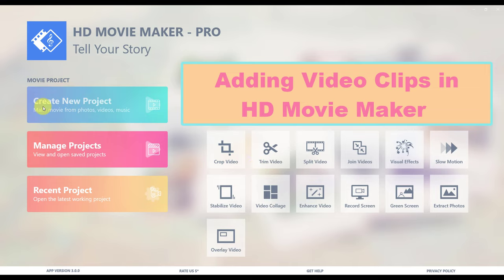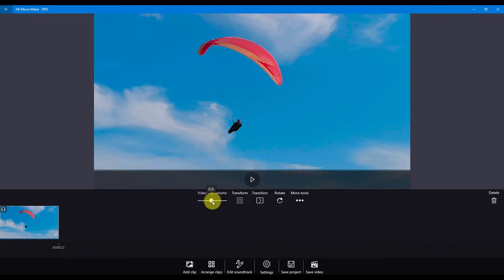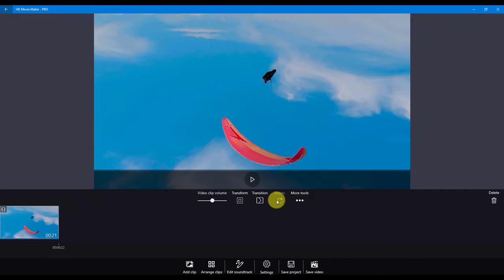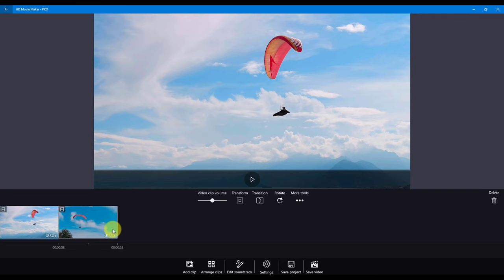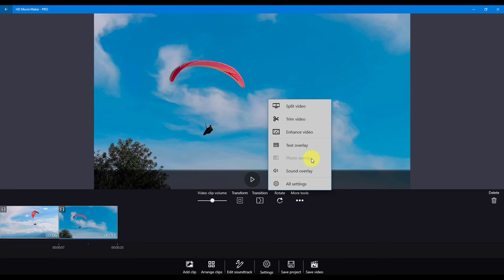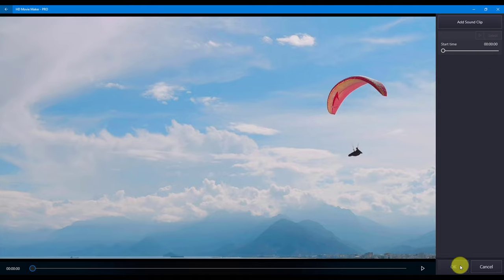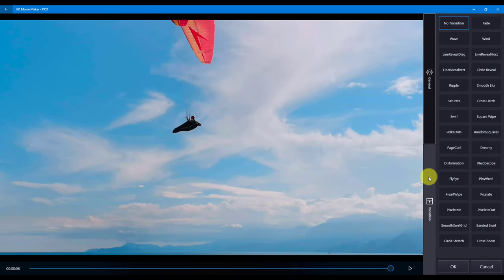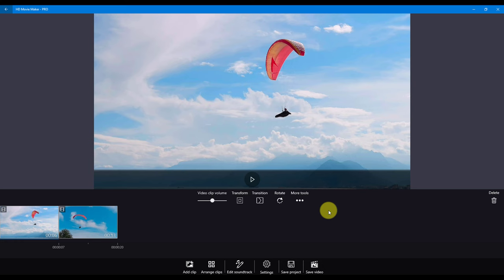HD Movie Maker for Windows 10 - Working with Video clips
This tutorial features how to work with video clips in a video project created by HD Movie Maker, including:
- Explaining features available with video clips.
- Changing video clip volume.
- Video splitting, trimming, and enhancement.
- Adding text, photo, and sound overlay.
- Setting transition, transform, rotation.
- Changing video speed (fast or slow motion effect).
- Applying settings to multiple video clips.

Tutorials on working with photo clips, and soundtrack are available in other videos from our channel. You can also get more information about HD Movie Maker from the app

HD Movie Maker is the best selling video editor and movie maker on Microsoft Store.
and enjoy making your wonderful videos!